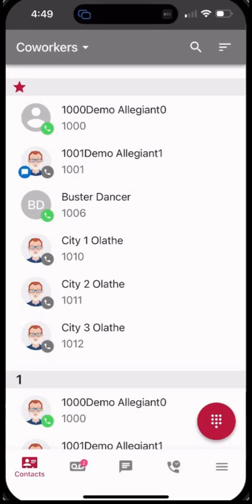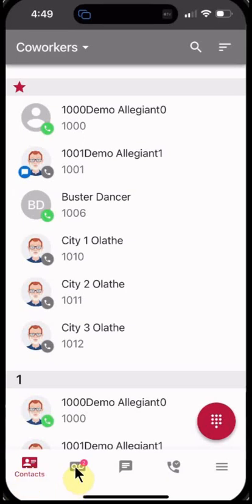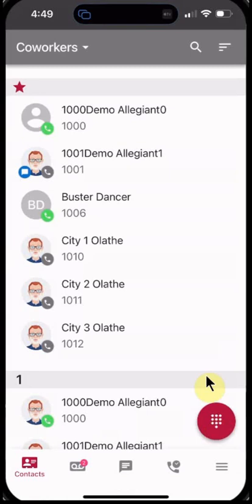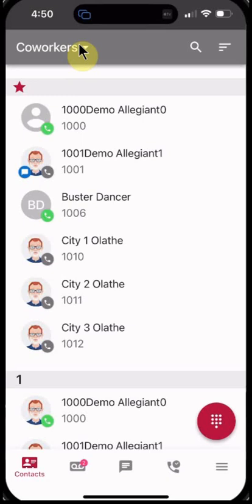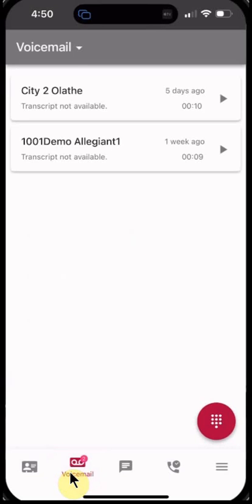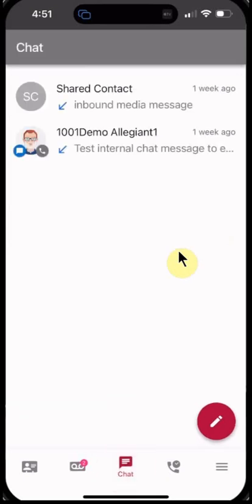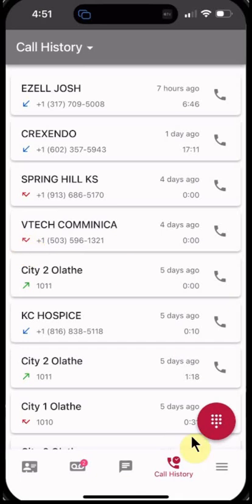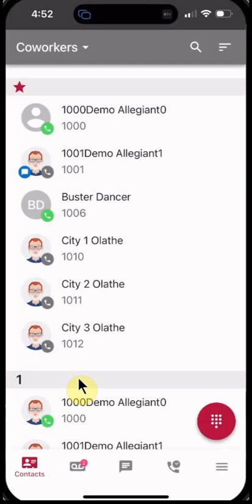Persona Connect Mobile App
Quick User tutorial for the Persona Connect mobile app.